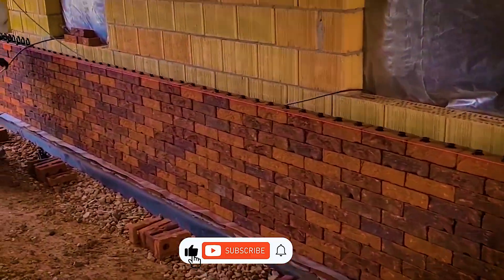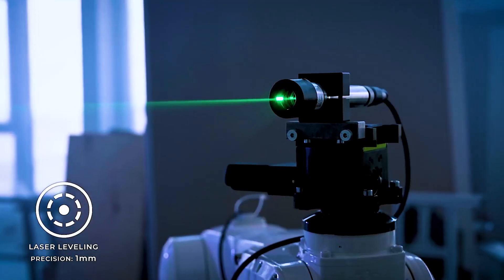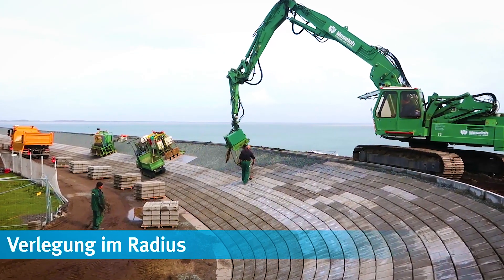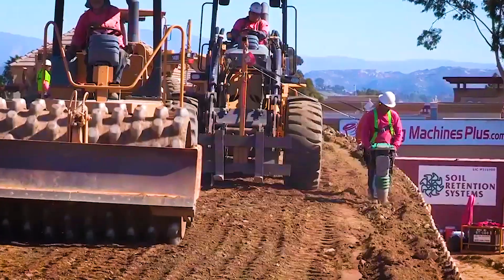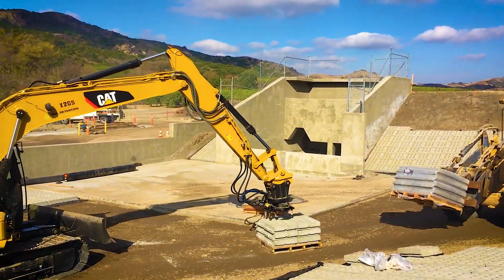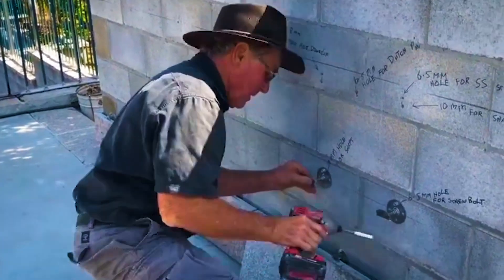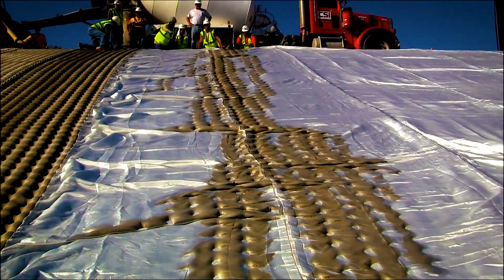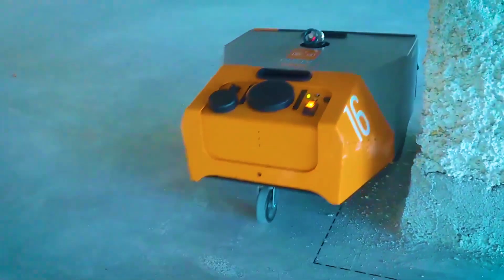Construction Tips & Hacks That Work Extremely Well | Latest Construction Method | Portion Tech Hd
Topic discussed in this video are below
he is constructing the wall
construction Robot
choose where the team needs it
loading capacity 500kg
verlegung im radius
retaining wall system installation
amazing machine making small bridge
concrete block installation
installing stone panels
equity champers
hydrotex filter point 400(fp4000 installating
field printer dusty robotics